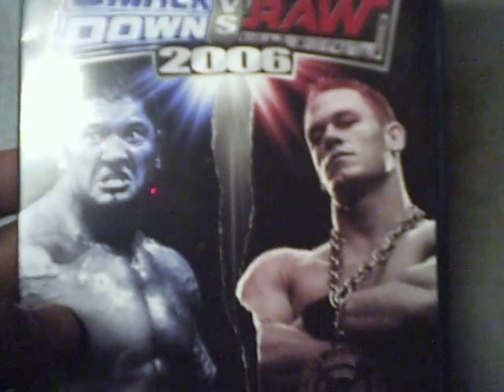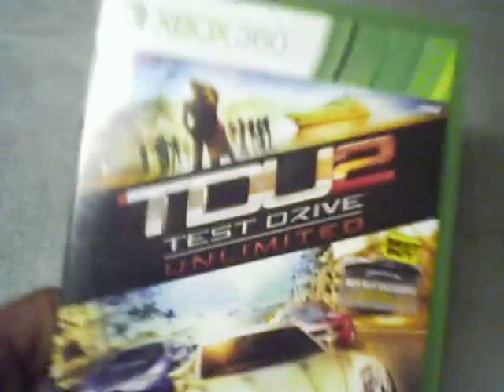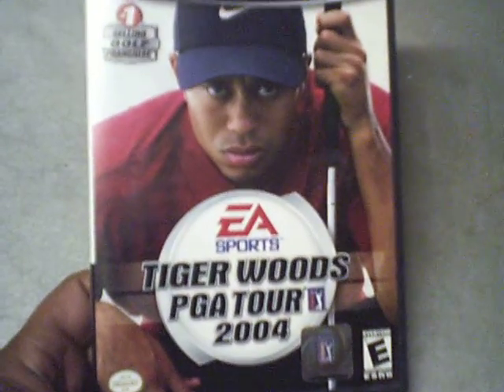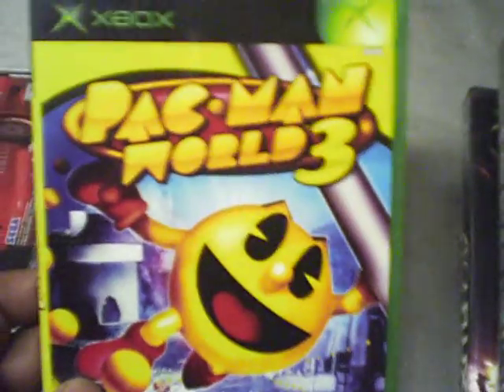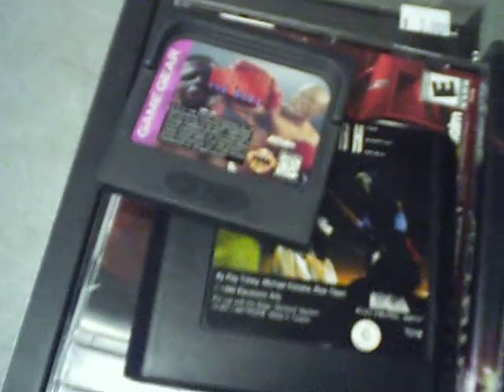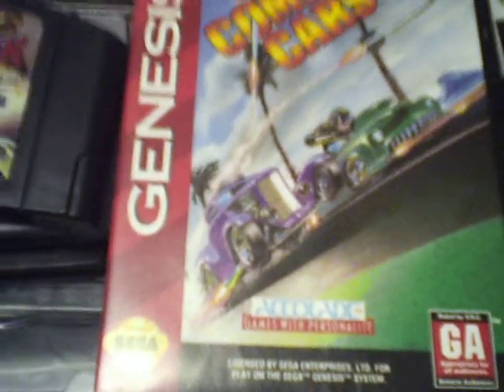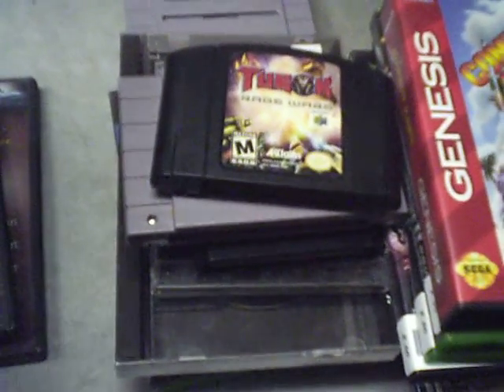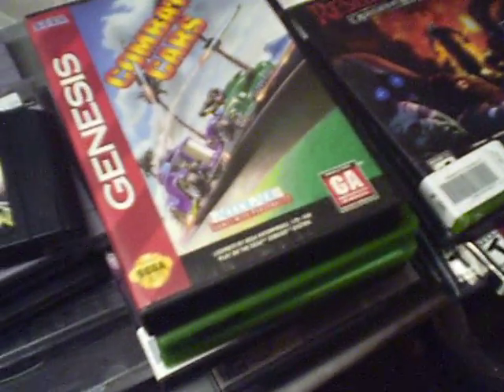pickups 1 00$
videogames pickups sega wii ps2 and more